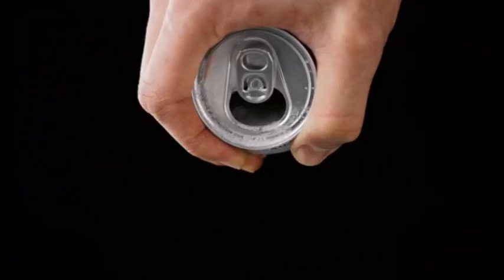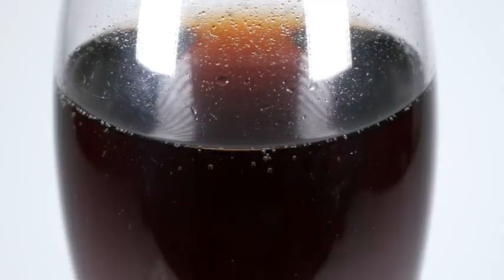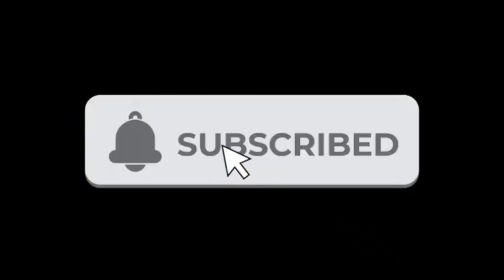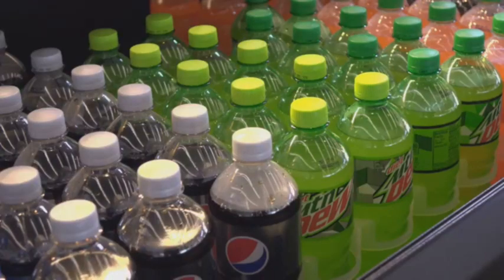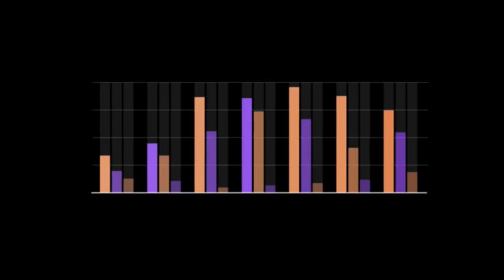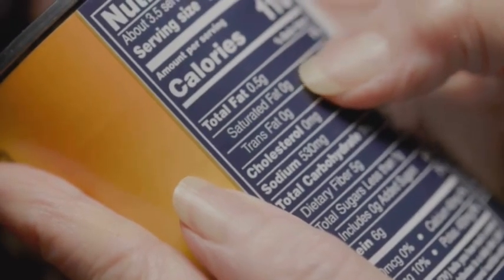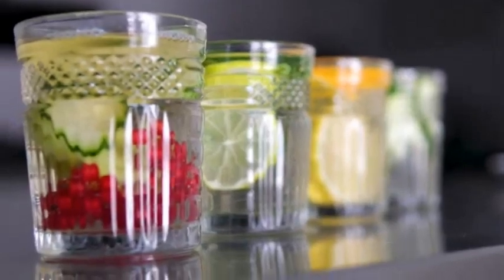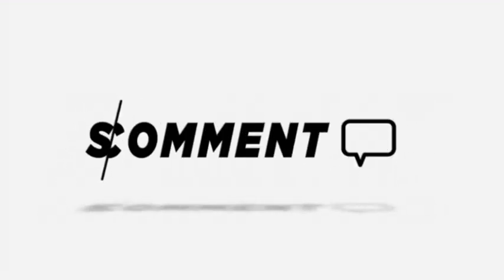This seemingly harmless drink accelerates aging critically, according to science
Diet soda might seem like a guilt-free choice—but science shows it speeds up aging by shortening your DNA’s protective caps.
How much faster? Click to find out and rethink your drink.

📌 Full article linked in the first comment